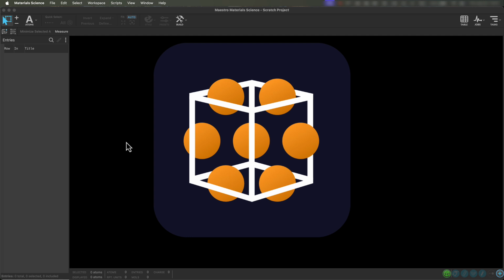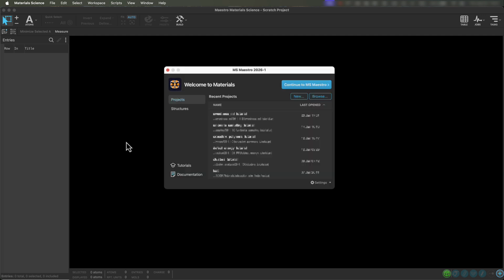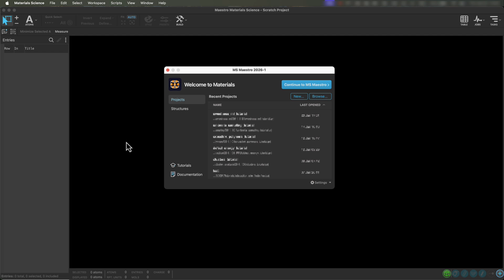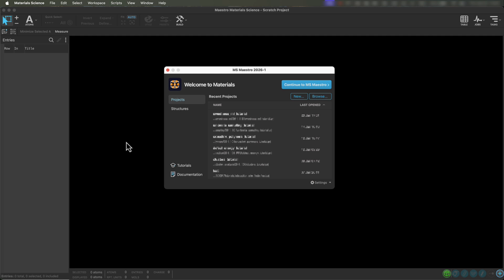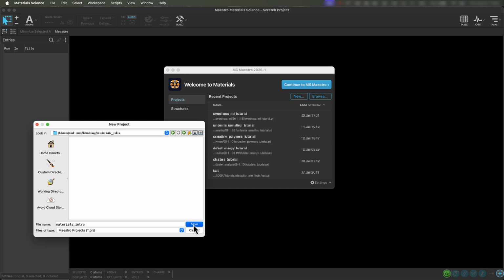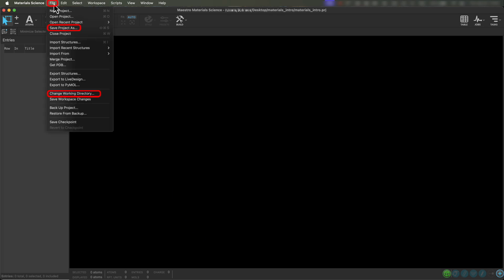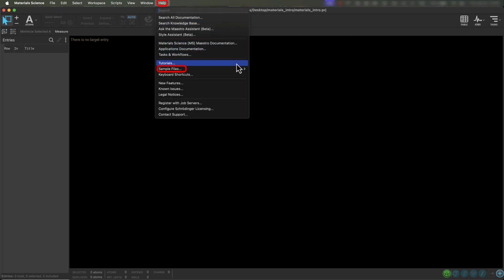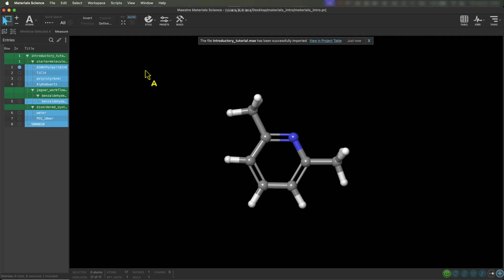Learn MS Maestro: Launching, Saving and Importing Files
This video is part of our series Getting Going with Materials Science Maestro.

Materials Science (MS) Maestro is the graphical user interface for all Materials Science applications in the Schrödinger software platform, which provides state-of-the-art physics-based computational modeling and machine learning workflows for materials research.

00:00 Welcome
00:15 Launching MS Maestro
00:33 Working Directory and Projects
01:40 Importing Structures

Want to learn and gain hands-on experience with MS Maestro?